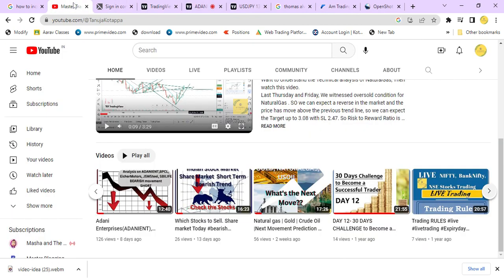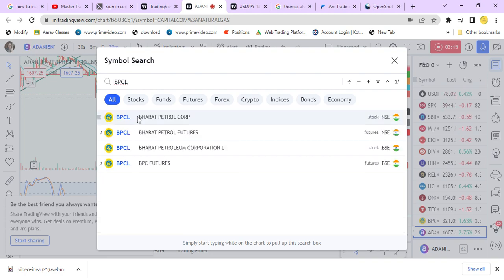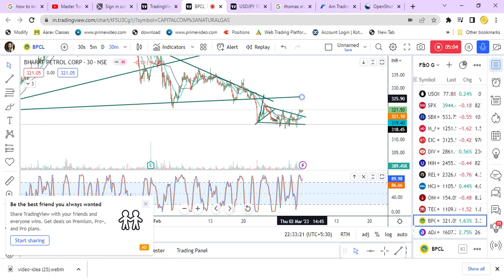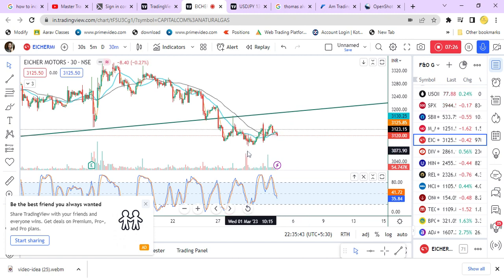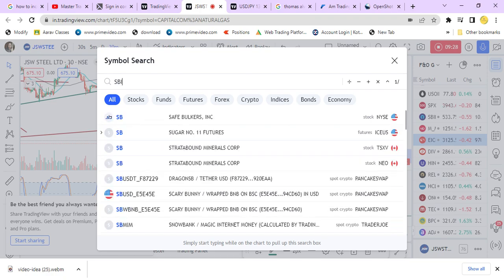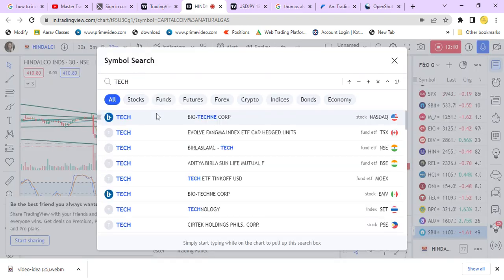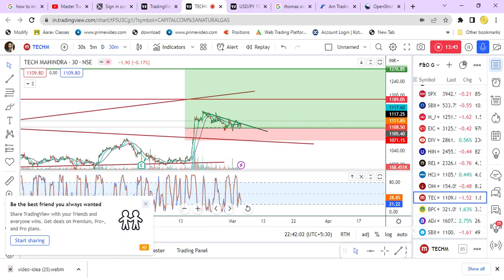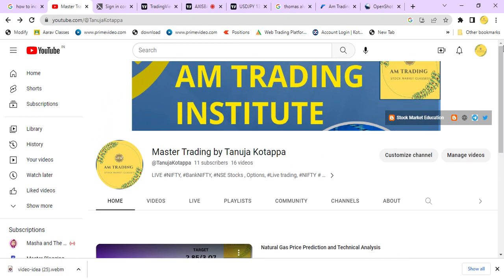Analysis of Stock Market calls given last week. with 80-85% Accuracy. Consistent Profit.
We hope our analysis is adding value to your trading journey.

Also, please respect the risk - stop loss (SL) should not be more than 2% of the capital.